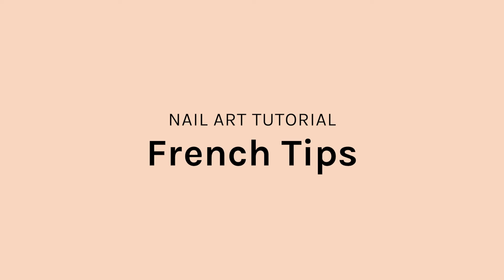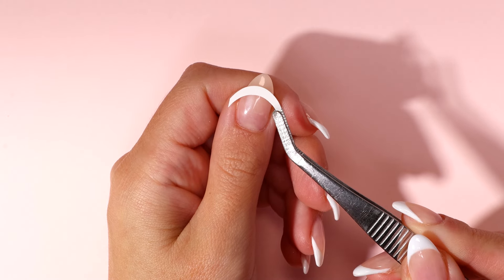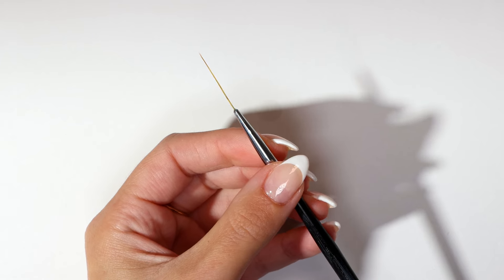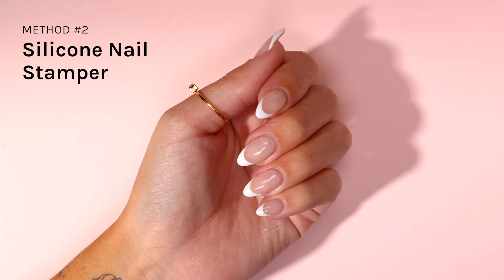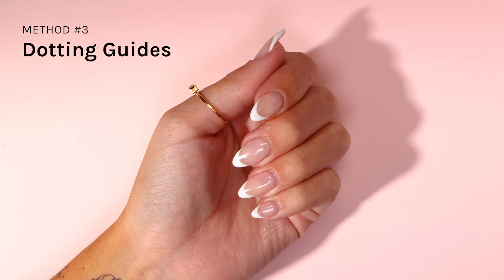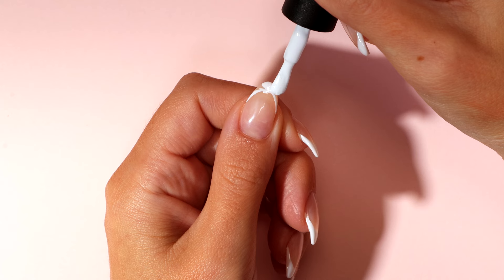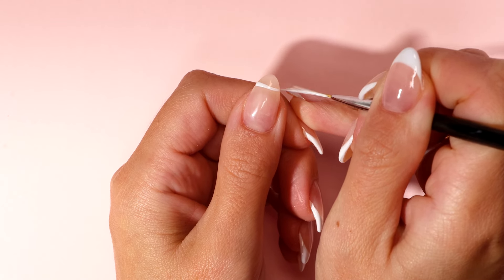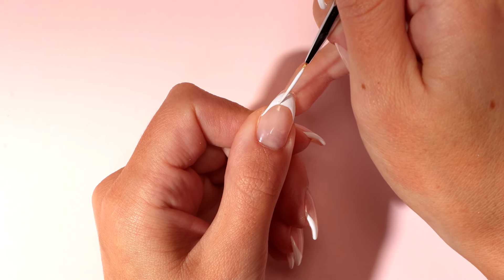Four Ways To Easily Paint French Tips At Home | French Manicure Tutorial | Gelous Gel Nail Polish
Learn four simple techniques for painting French tips in this step-by-step tutorial. Whether using Gelous French Nail Tip Guides, a Silicone Nail Stamper, or opting for the dotting or a-frame method, discover your favourite technique to achieve the perfect DIY French manicure.

INSTRUCTIONS:
00:00 Introduction
00:10 Method #1 - French Nail Tip Guides
01:09 Method #2 - Silicone Nail Stamper
01:40 Method #3 - Dotting
02:13 Method #4 - A-Frame
02:50 Finished Manicure